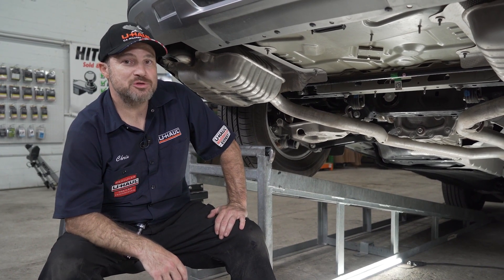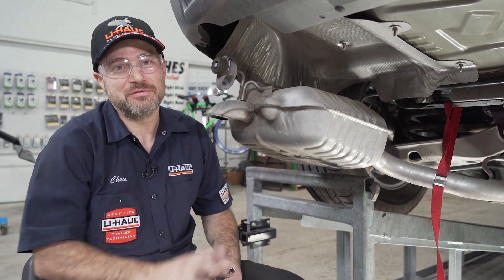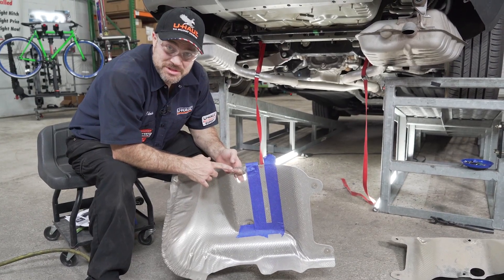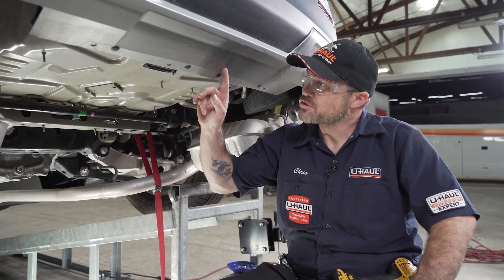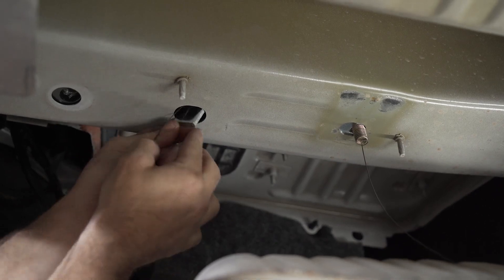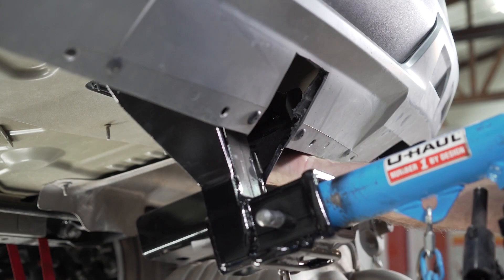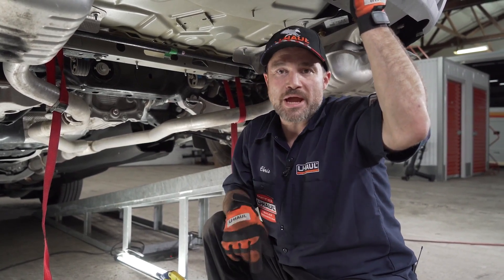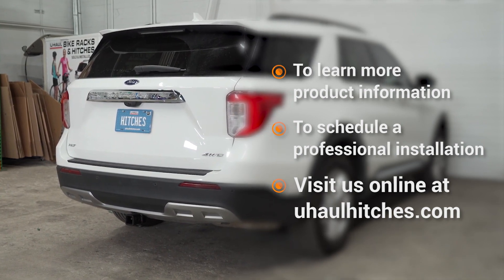2020-2024 Ford Explorer | U-Haul Trailer Hitch Installation | CMF13438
CMF13438 - This video shows step-by-step instructions for installing a trailer hitch on your Ford Explorer so that you can do it yourself at home! This walkthrough applies to all Ford Explorer’s manufactured in 2020, 2021, 2023, 2023 and 2024. This Hitch also fits the 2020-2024 Lincoln Aviator!

To purchase this trailer hitch and other towing accessories for your Ford Explorer,

Download the U-Haul App for even more ways to manage your hitch and towing needs! ?utm_source=youtube&utm_medium=20-24_ford_explorer_hitch&utm_campaign=hitches&utm_id=hitches&utm_content=app_dash

Here are the specs for the product shown in this video

Do you need to equip your 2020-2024 Ford Explorer with trailer wiring? This video will Show you how. Coming Soon!

Planning to load your 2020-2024 Ford Explorer onto a Tow Dolly or a Car hauler? These videos will walk you through the steps.  Coming Soon!

0:00 Intro
0:17 Tools List
0:24 Underbody Panel Removal
0:37 Lower Exhaust and Heat Shields
2:22 Trim Heat Shields
3:07 Remove Factory Hardware
3:20 Trim Fascia
4:13 Fish-Wire Hardware
4:27 Re-Install Heat Shields
5:02 Raise the Hitch into Place
5:28 Install remaining Hardware
5:58 Tighten and Torque Hardware
6:20 Replace Exhaust
6:32 Hitch Measurements
6:47 Outro

PN 13438